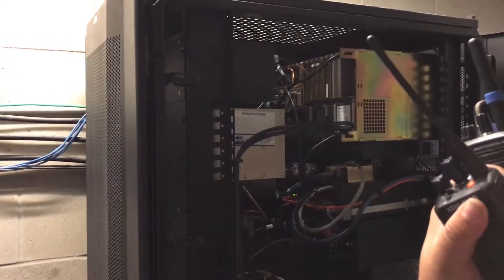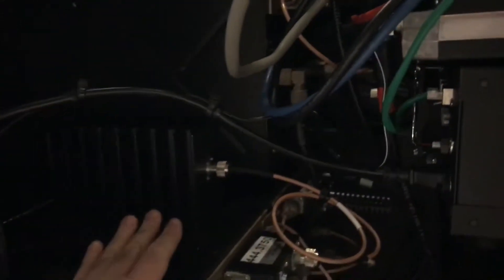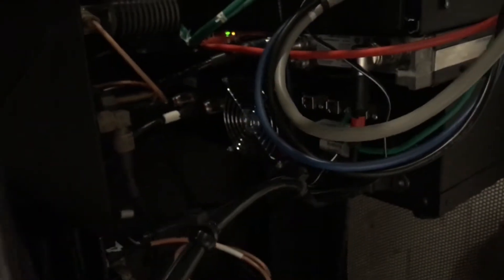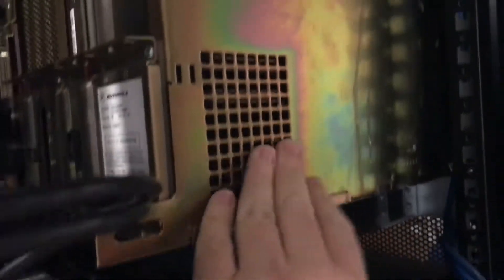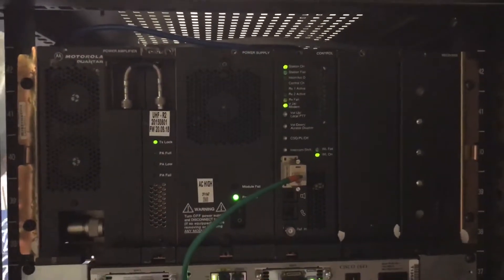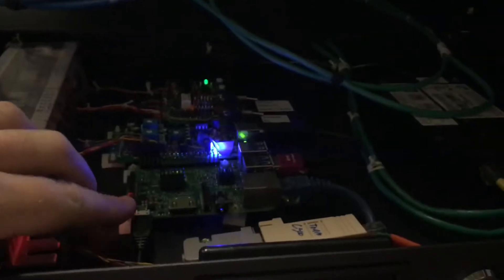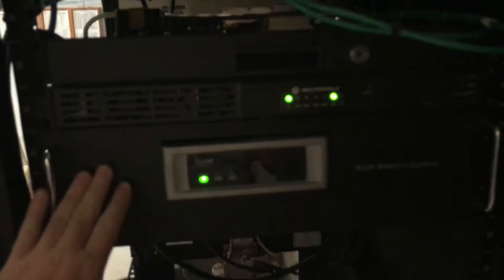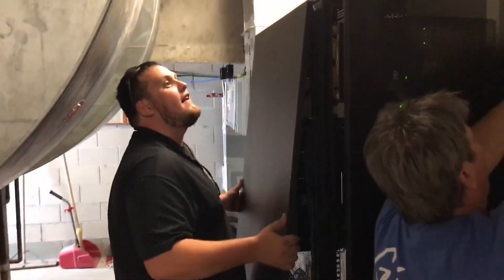Florida Simulcast Group: St Petersburg Repeater Site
Showing the three UHF repeaters of FSG which provide analog, p25, DMR, and NXDN coverage for all of St Perersburg and southern Pinellas County, FL.

443.7625 NXDN
444.3750 FM 146.2 pl, p25 NAC of 0x293
444.9625 DMR